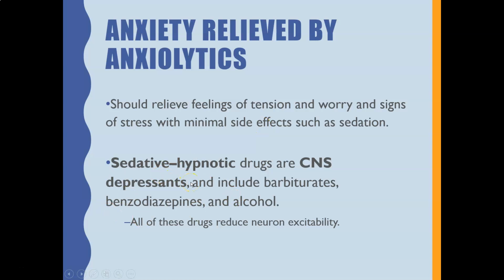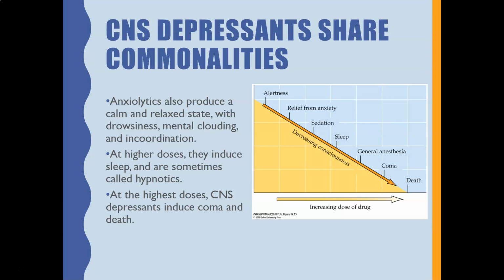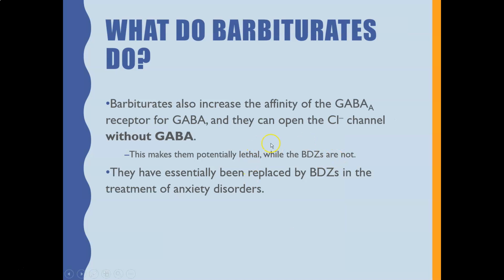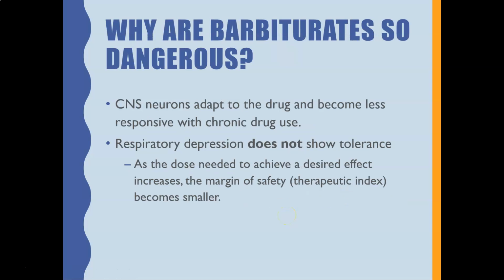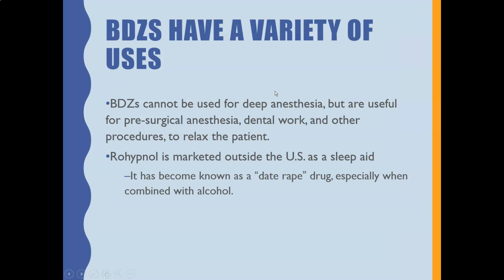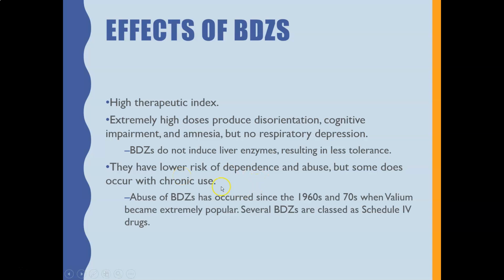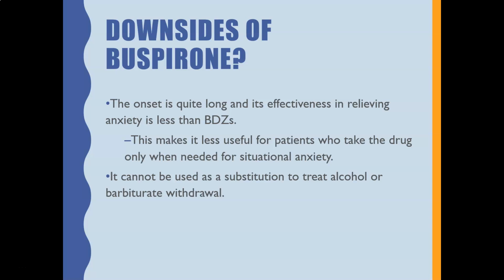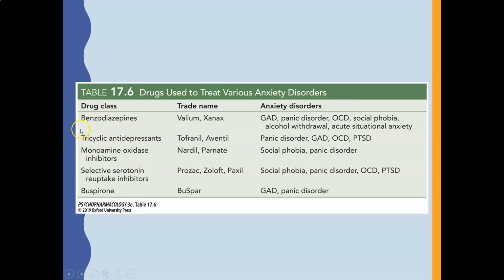Drugs and Behavior: Anxiety Disorders and Treatments 3